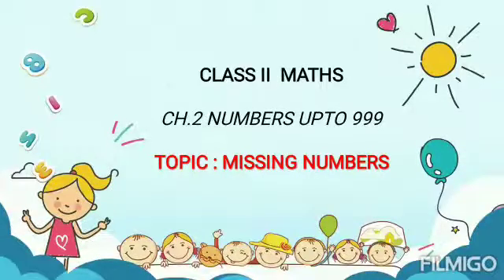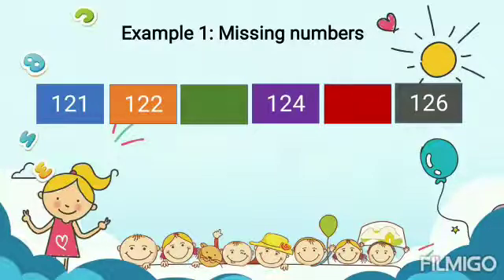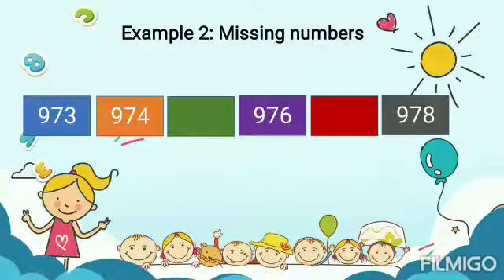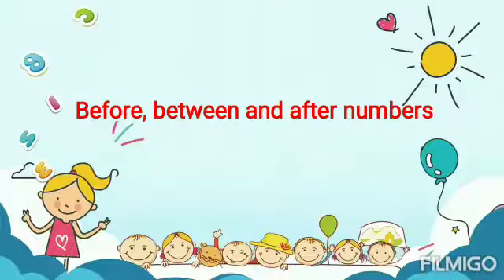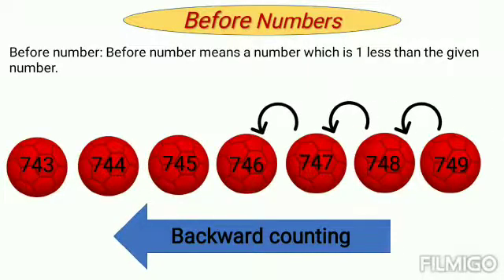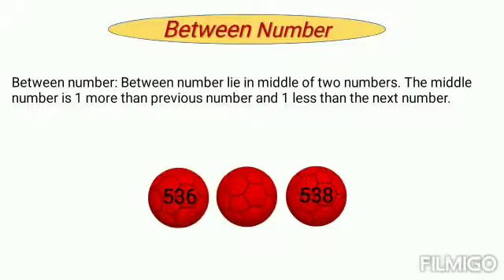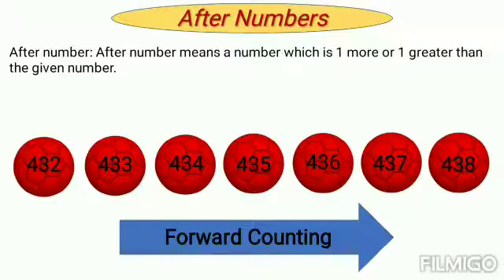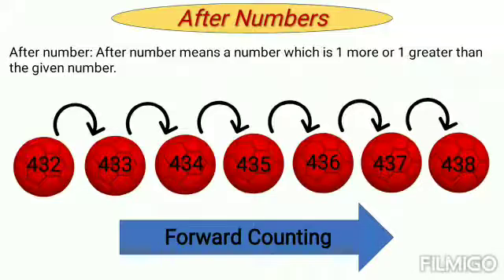Class II, Numbers up to 999, Missing Numbers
Video from Alka Gadewal